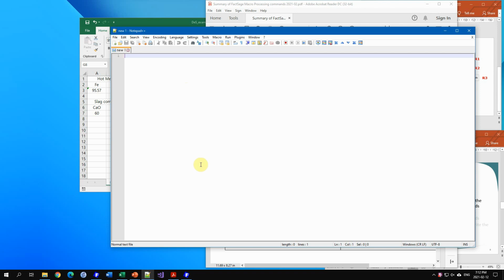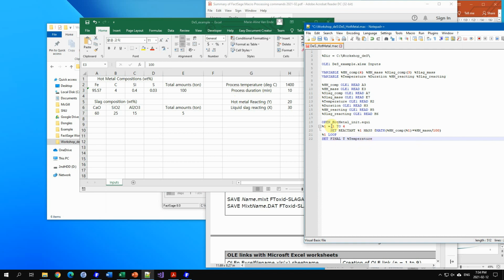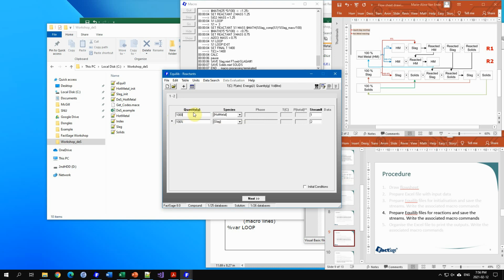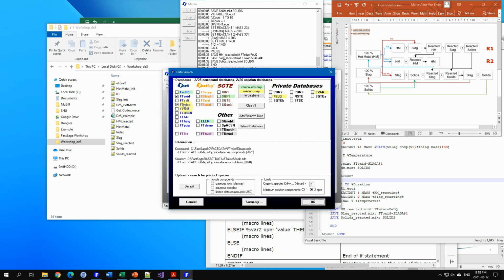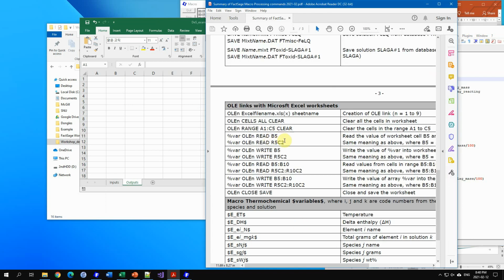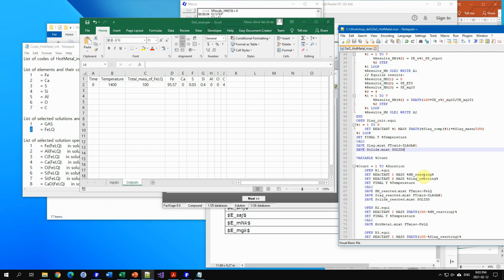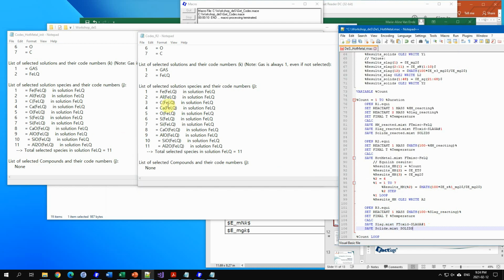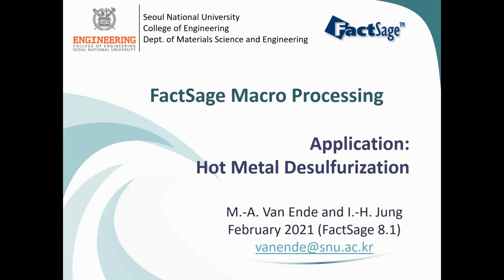FactSage Macro Processing_Part 2. DeS Application II